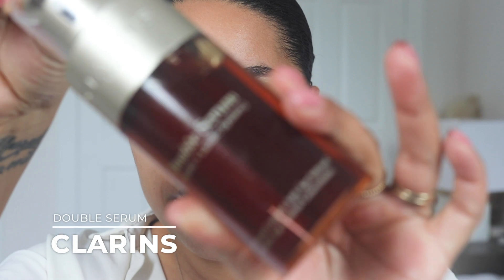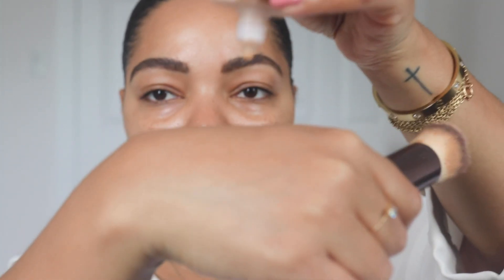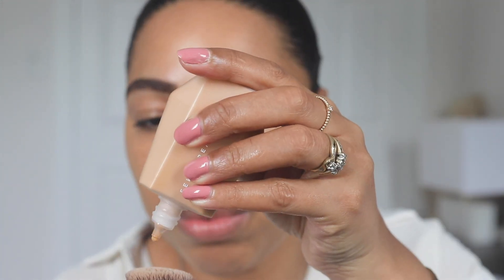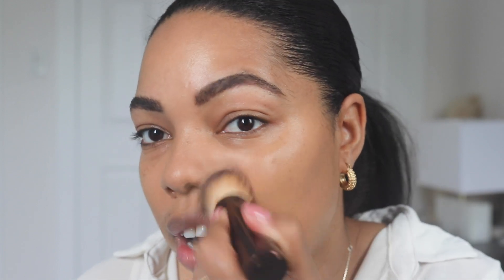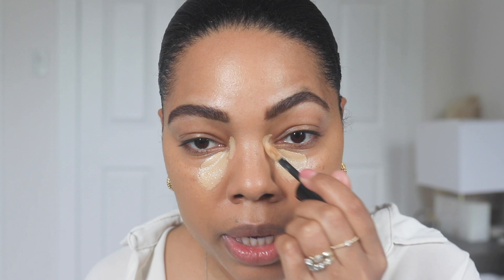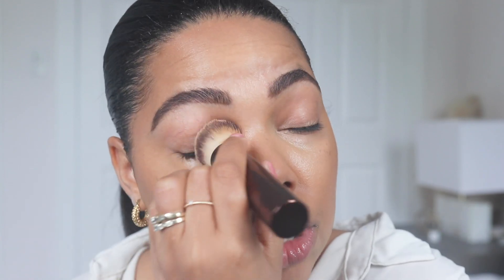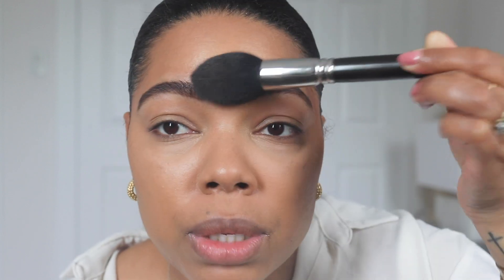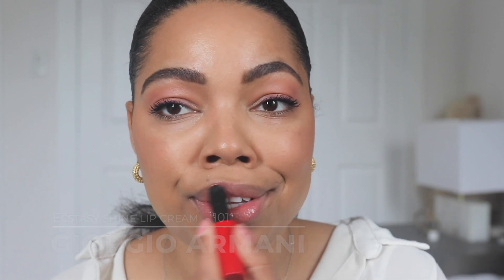FENTY BEAUTY EAZE DROP SKIN TINT REVIEW | KARINA WALDRON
Finally back with a foundation review!
Today I'm talking about the new Fenty beauty eaze drop skin tint and how much I LOVE IT!
The Fenty beauty eaze drop skin tint retails for $32cnd and contains 32ml of product.

Product Claims:
What it is: A lightweight, buildable light-to-medium coverage skin tint that leaves skin looking blurred and smoothed – in flexible shades for all.

Coverage: Light

Finish: Natural

Formulation: Liquid

Ingredient Callouts: Free of parabens and phthalates. It is also vegan, gluten-free, and cruelty-free.

What Else You Need to Know: This is an easy-to-apply, flexible skin tint Rihanna wanted to create. It quickly and visibly evens out your complexion with a blurred effect. The HydraBlend complex and humidity-, sweat-, and transfer-resistant formula has a smooth texture that layers well with primer and skincare.

Fenty Beauty Eaze drop
Clarins Double serum
Clarins extra firming energy cream
ABH soft glam eyeshadow palette
Burts bees natural blush fresh apricot
Giorgio Armani ecstasy shine lip cream
Huda Beauty legit lash mascara

Amazon storefront